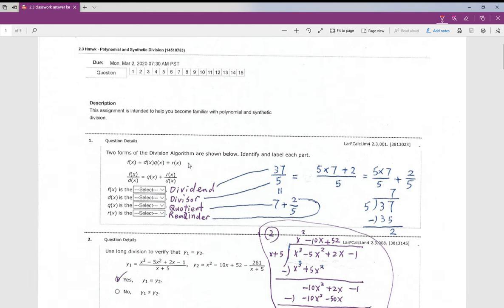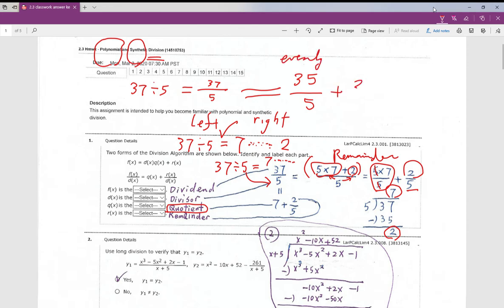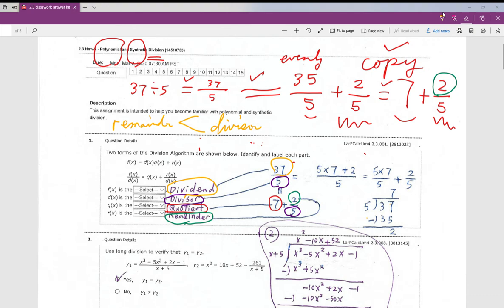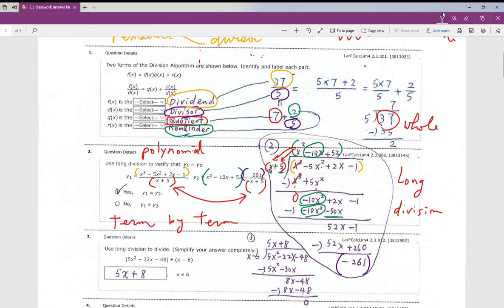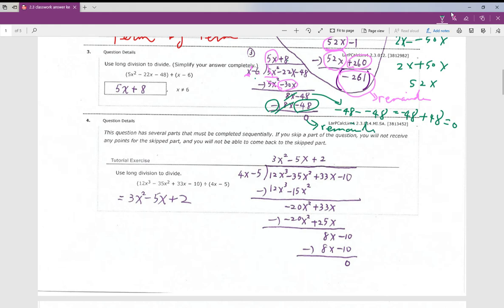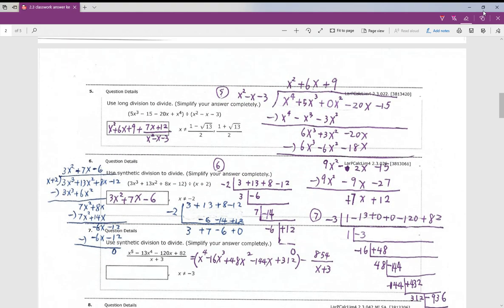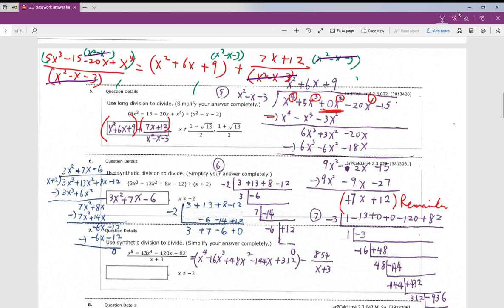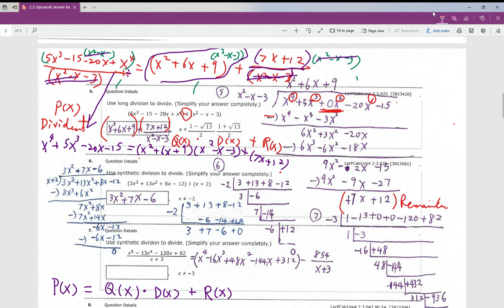Long Division of Polynomials, PreCalCulus 2,3(1-5)